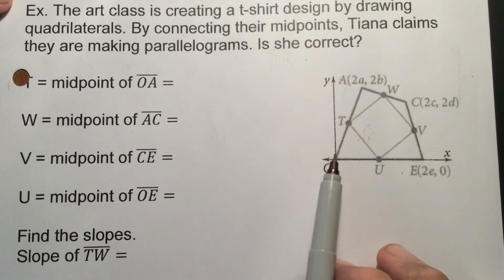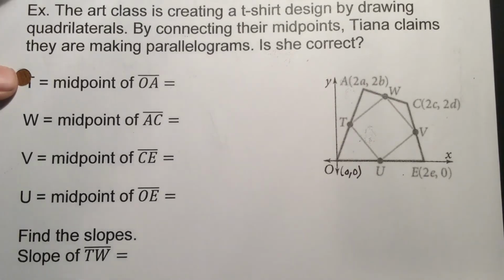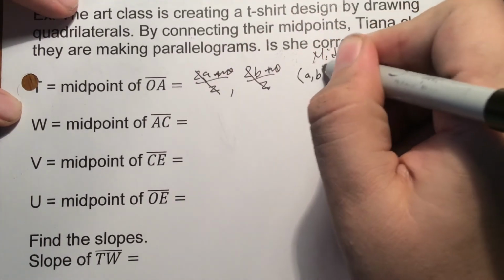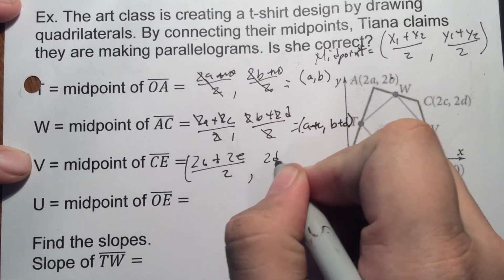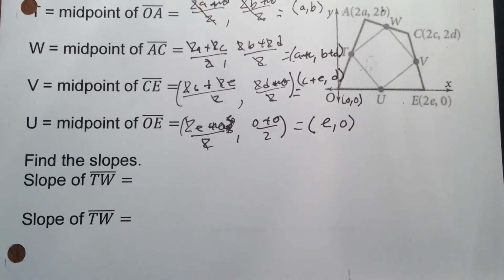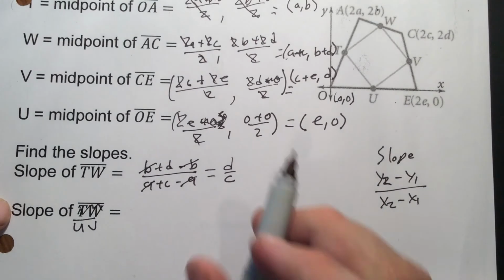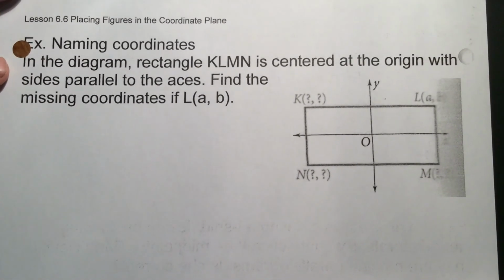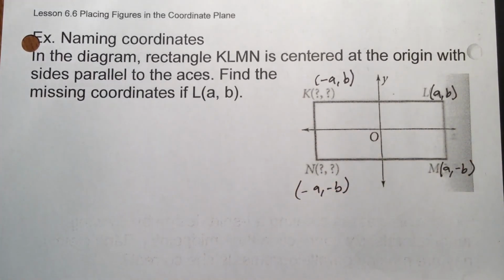Geometry Lesson 6.6 Placing Figures in The Coordinate Plane